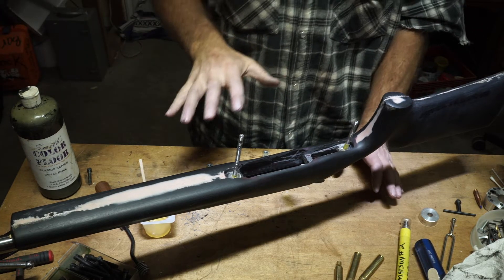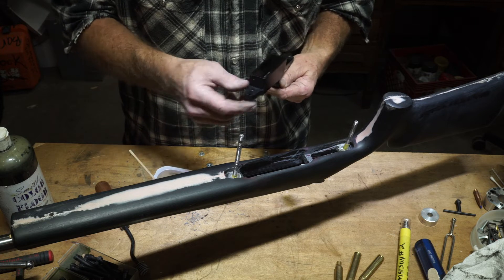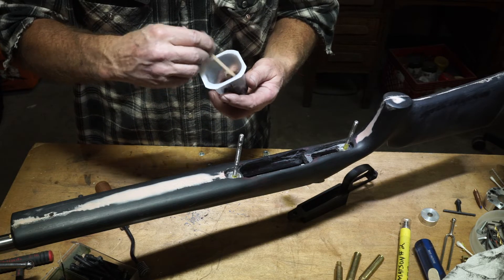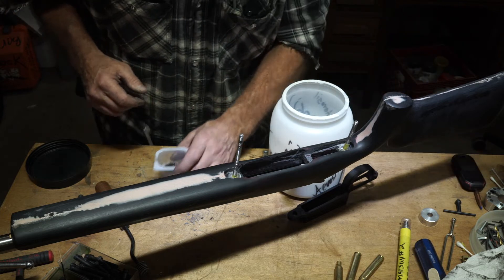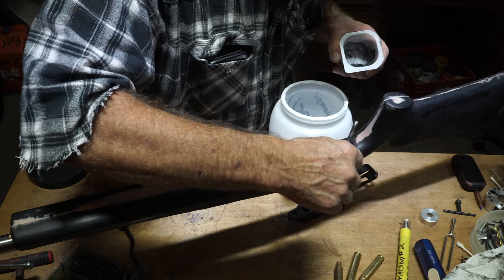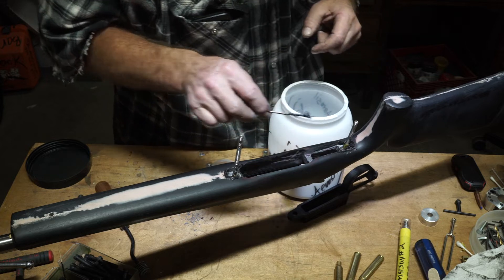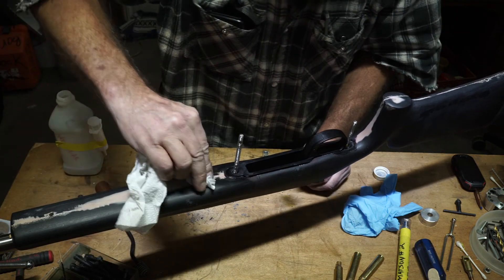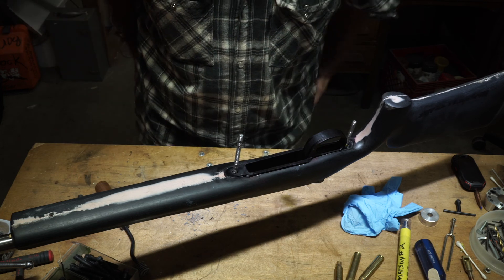ep92-pre-bedding AI metal as chassis-MAH09583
quickie vid re getting alignment on bottom metal which we're using as a "chassis" inside the stock